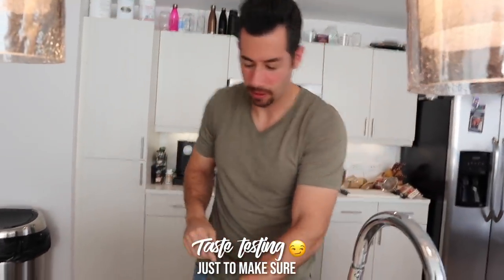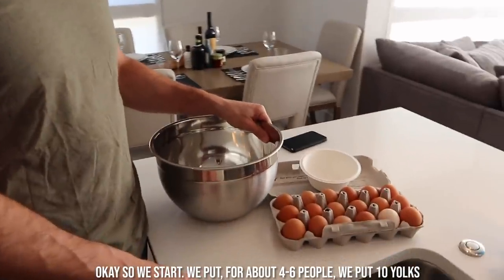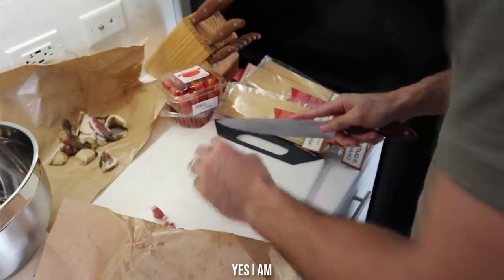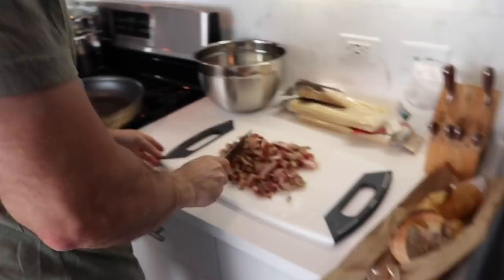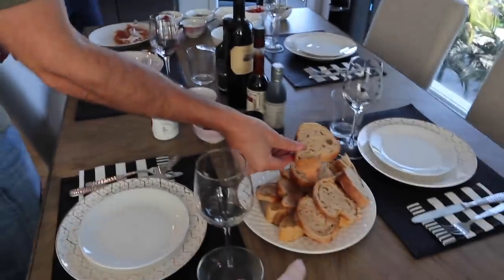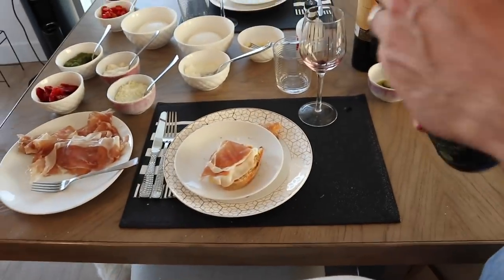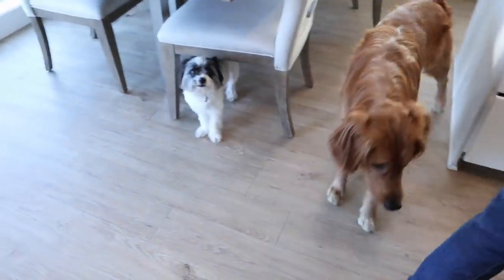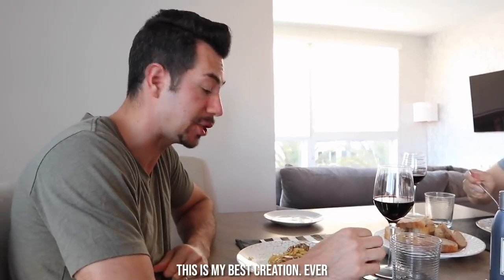Past Night! 🍝 How to Make Authentic Carbonara | Anna Victoria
Hi YouTube fam!! Here's your next at home date night recipe! 😉😉 Luca is going to show you how to make authentic Carbonara. Here are the instructions... and if you try it (or if you want to try it!) ☺️

INGREDIENTS:
For 4-6 people

Choice Pasta
10 eggs
200g pecorino
50g parmigiano
300g Pancetta
200g Guanciale
(or 500g total of one or the other)
Salt
Black Pepper

INSTRUCTIONS:

Step 1
- Add 10 egg yolks, 100g pecorino, and 30g parmigiano to a mixing bowl
- Mix well
-Add a little bit of Black Pepper

Step 2
- Prepare the Pancetta and/or Guanciale
(You can choose one or the other, or both)
- Cut 300g Pancetta into pieces
- Cut 200g Guanciale into pieces
- Cook on medium heat
- Stir often
- Once done cooking, remove Pancetta and Guanciale from pan, leaving as much of the fat/grease in the pan as possible
*Cooking time depends on amount and size of the meat - it took us 5 minutes. Cook until done to preference, but don’t burn it + stir often

Step 3:
- Add salt to pasta water, let water boil.
- Cook pasta halfway (refer to cooking time on label) and then finish cooking the pasta in the pan with the fat/grease

Step 4:
- Add some pasta water to the pan with the fat/grease to help make the sauce creamy
- Add half-cooked pasta to the pan
- Mix the pasta with the grease
- Add more pasta water
- Continue mixing and stirring

Step 5:
- Add the cheese + yolk sauce
- Add the Guanciale + Pancetta
- Add more pasta water on the pasta
- Mix and continuing to stir
*Amount of pasta water needed will depend on the amount of pasta and sauce. If the sauce is sticky, then add more pasta water.